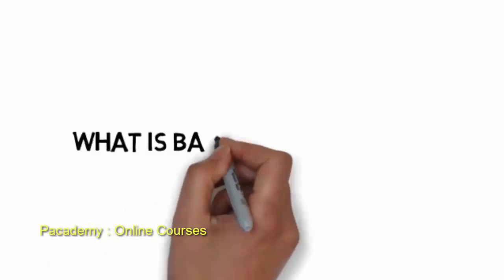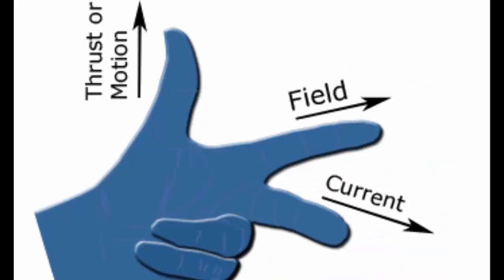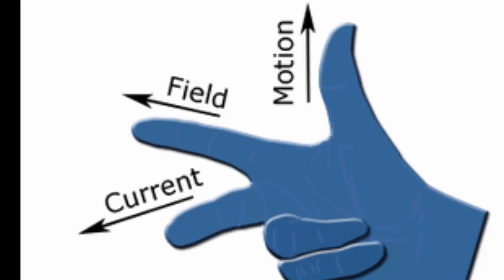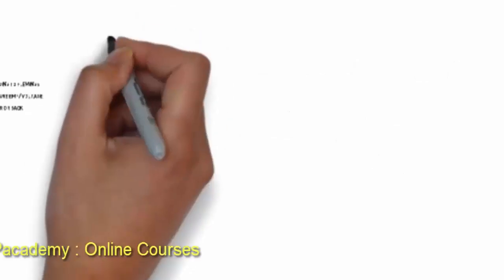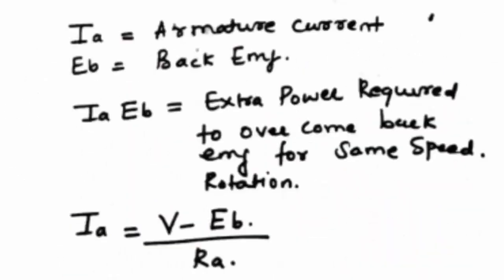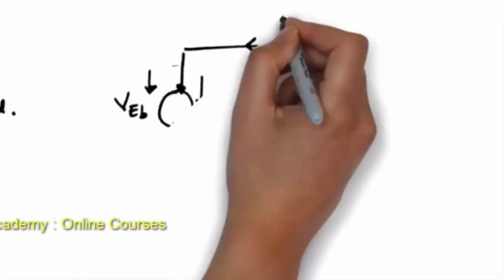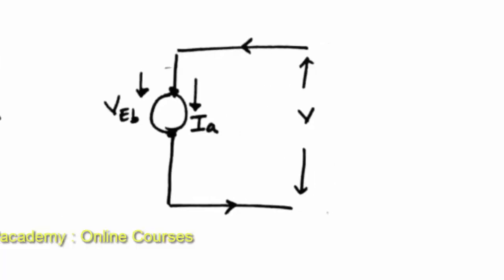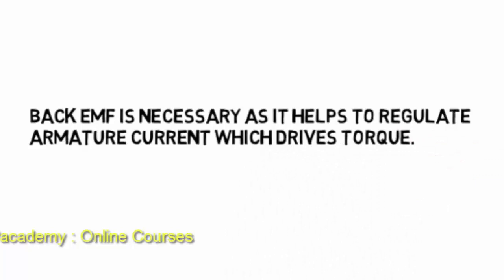Back emf in dc motor , DC Electric Motor Lecture 2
Back emf in dc motor , DC Electric Motor Lecture 2 also counter emf this is also known as back electromotive force